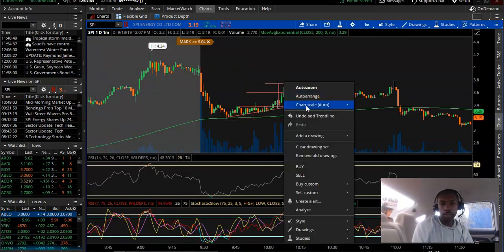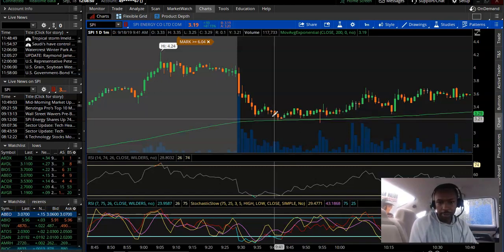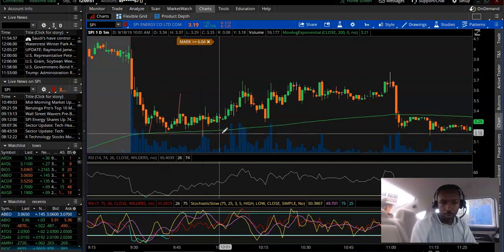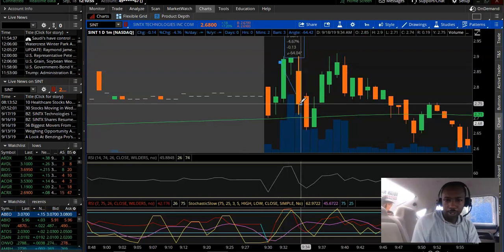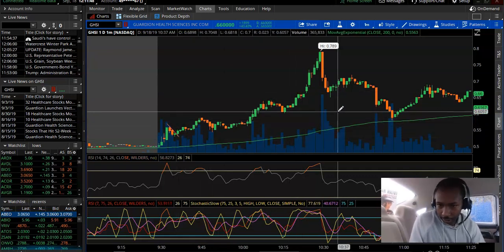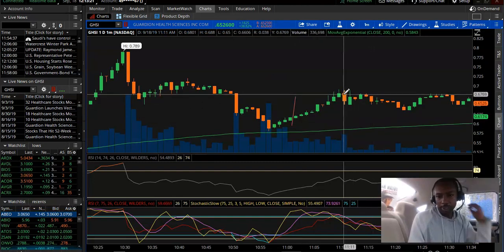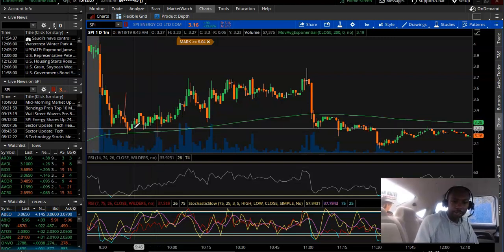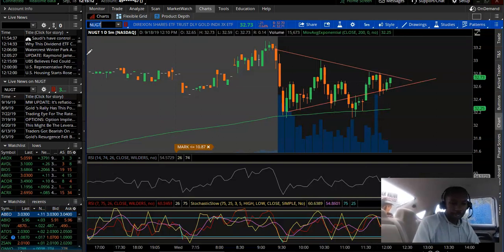Day Trading Penny Stocks || $2 Dollar Loss Wednesday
Hey Smart People on Youtube

How was your trading day today?

Today I saw where patience gets you and it can be very rewarding.

One takeaway from doing today's video is I need to take action when the buying opportunity is present and follllowww the stop loss.